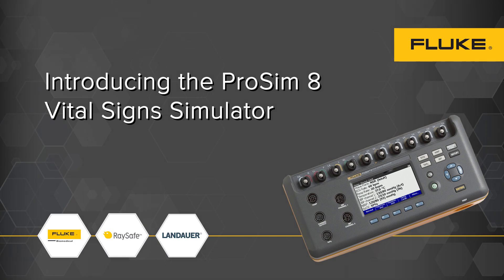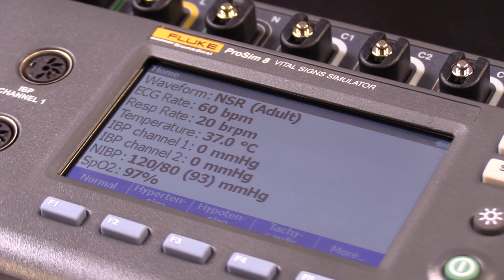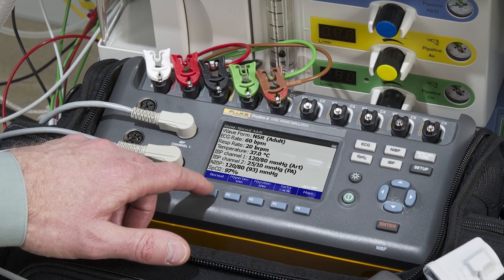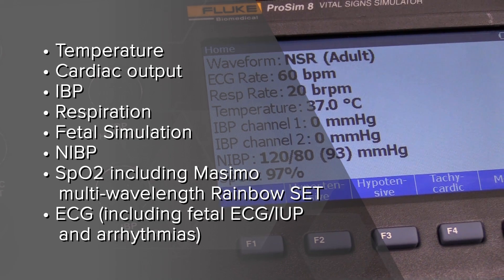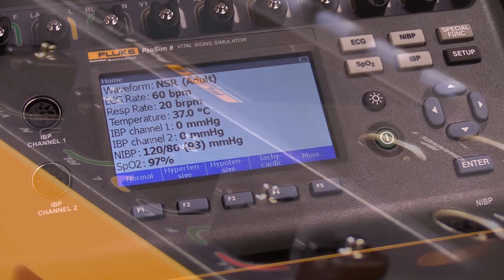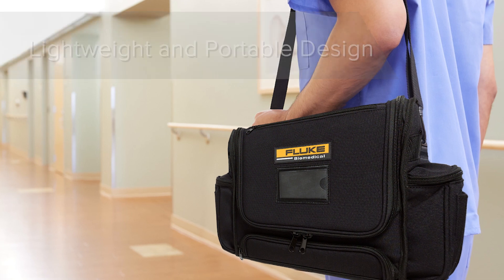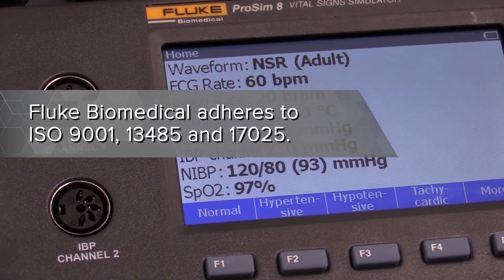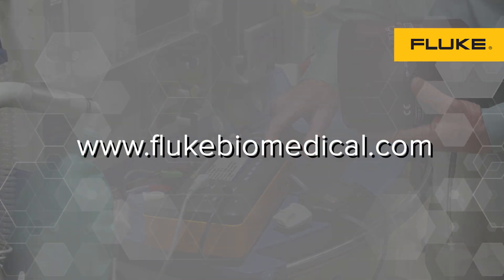ProSim 8 multifunction vital signs simulator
Get the ProSim 8 multifunction vital signs simulator to ensure your devices provide the ultimate in-patient safety. Reduce your testing time with this all-in-one tester; integrated auto-sequences, onboard memory and a 9-hour battery life allow you to test all day long. No extra modules are needed. Wireless PC communication, customized presets, barcode scanning, direct data capture and printing functions allow for maximum productivity.